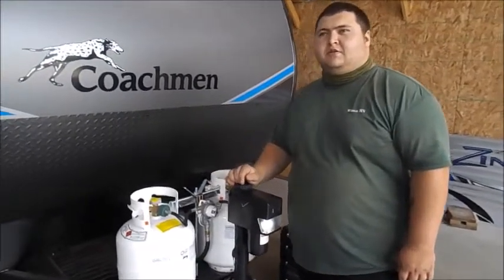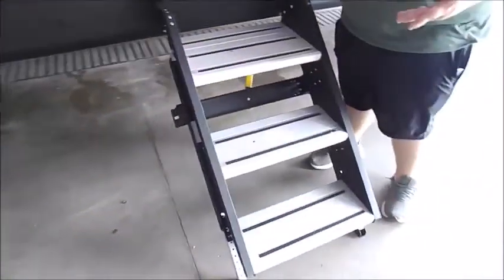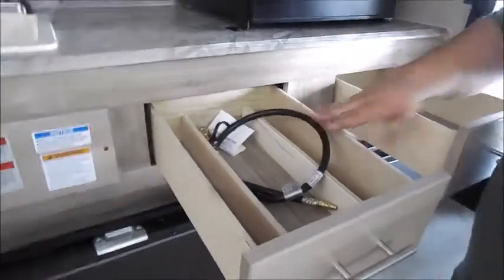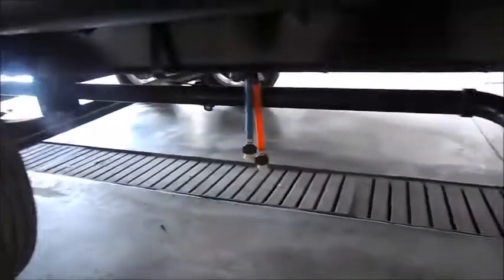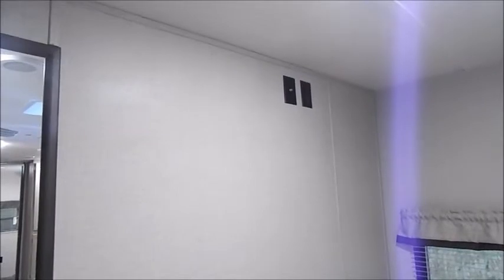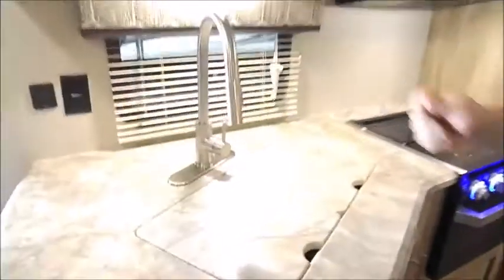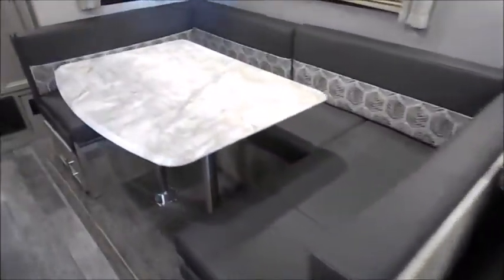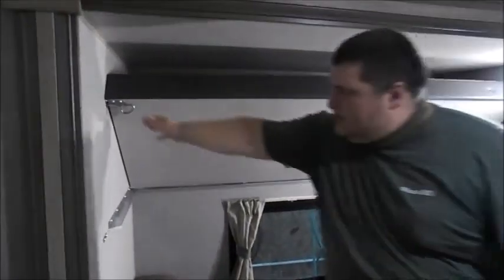Wana RV Center - 2021 CATALINA LEGACY 323 BHDSCK WALKTHROUGH